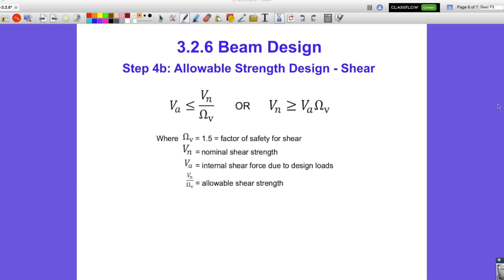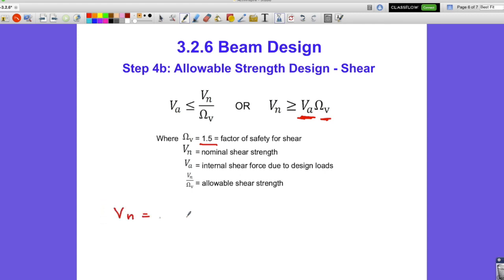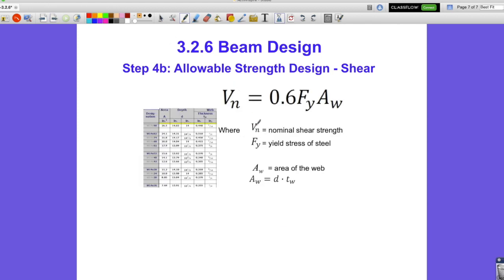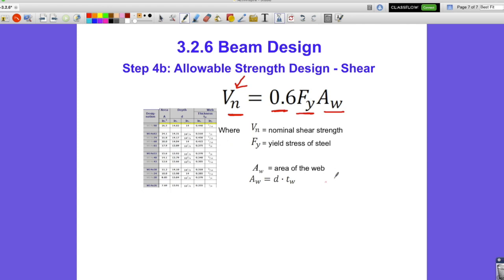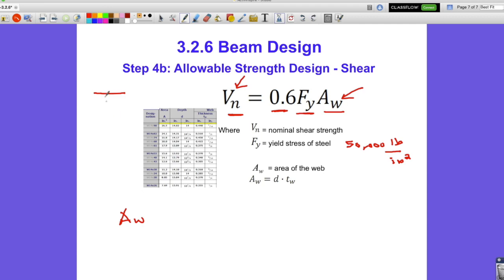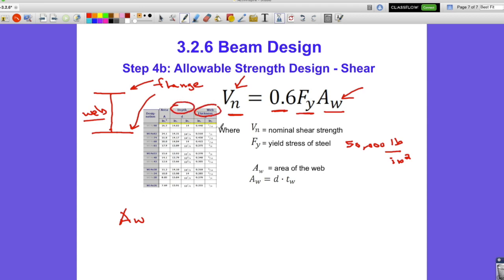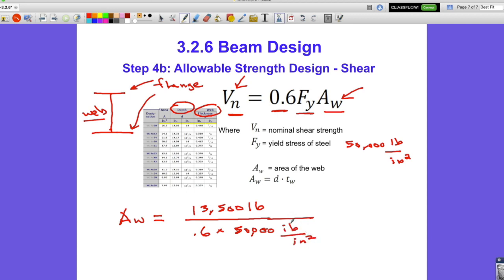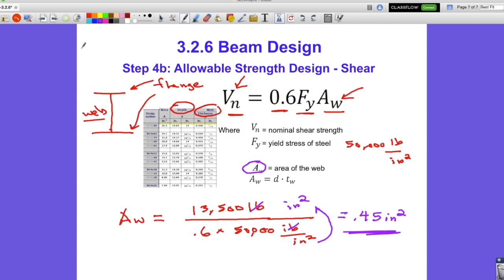CEA 3.2.6 Beam Design Step 4: Allowable Strength Design (Shear)